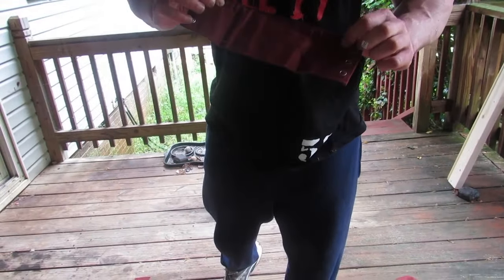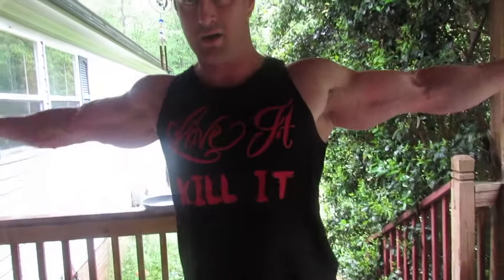SHOW OF STRENGTH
Breaking a Baseball Bat, Bending Steel, Smashing Fruit, Ripping out of a Carhartt Jacket and some Muscle Flexing!